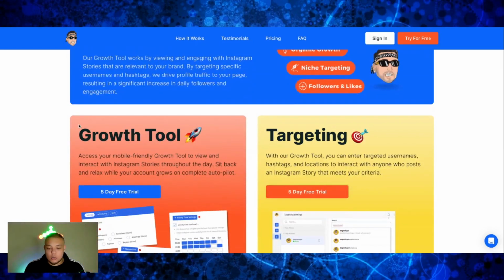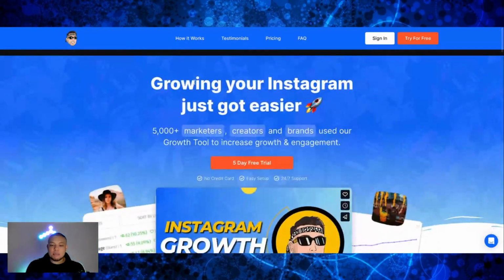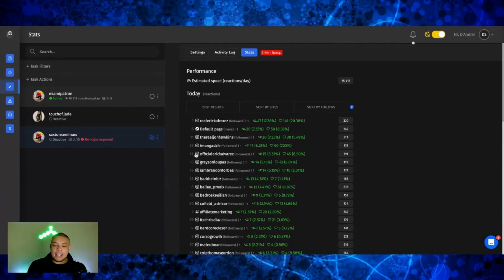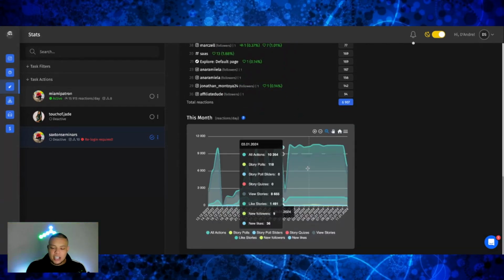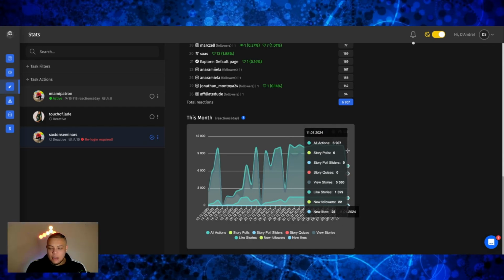$10k/ Month Traffic Method for Affiliate Marketers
📲Have questions? DM on Instagram

I've studied directly with the famous Bob Proctor, becoming one of his youngest and most successful consultants. Within 60 days of meeting Bob, my personal income went from $0 to $100,000/month, surpassing 7-figures within 18 months

★★ SOCIAL MEDIA★★

The information contained on this YouTube Channel and the resources available for download/viewing through this YouTube Channel are for entertainment & educational purposes only.